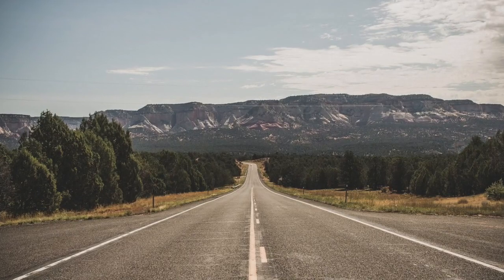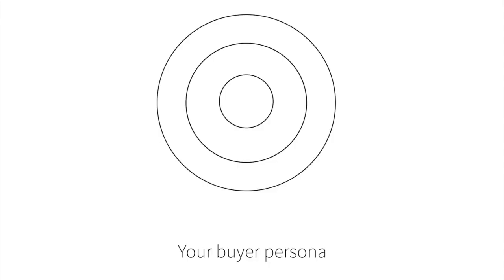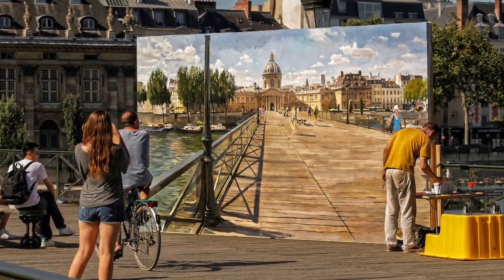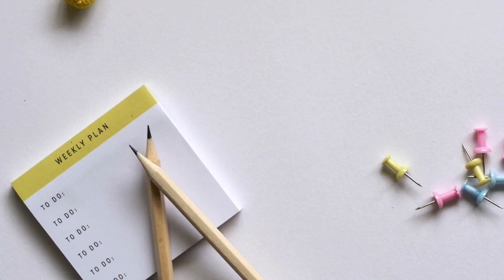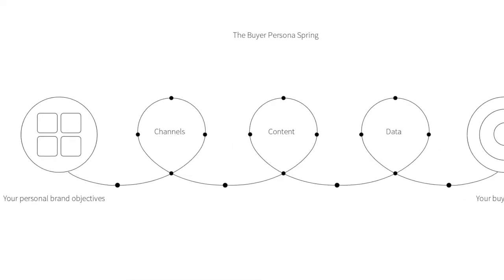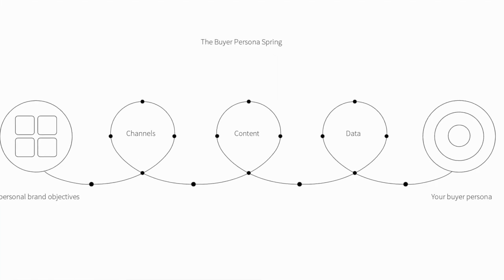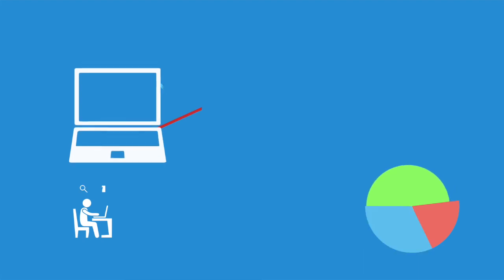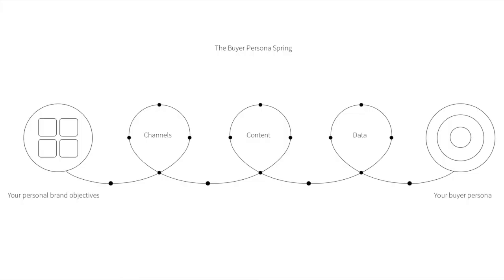1. 7. Buyer Personal Spring for Personal Branding Online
How to develop your strategy for personal branding online using buyer persona spring